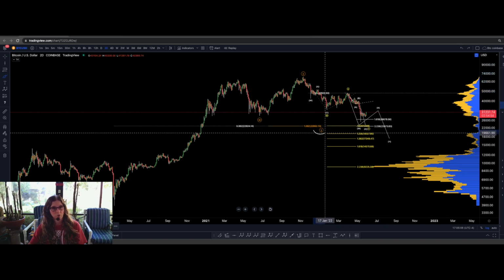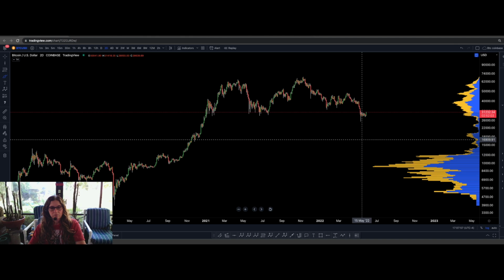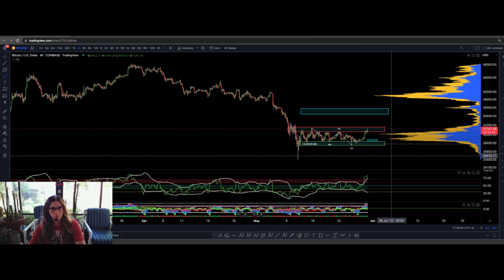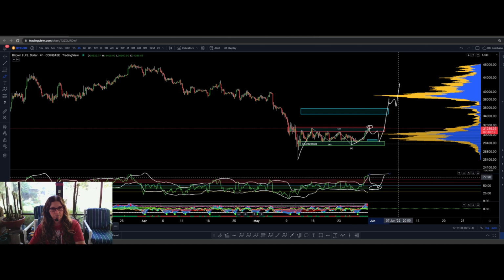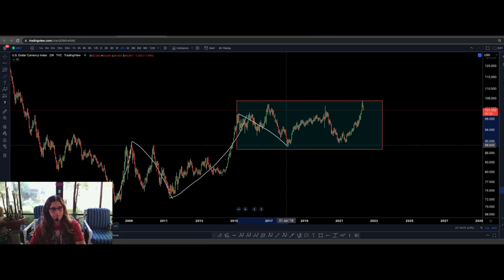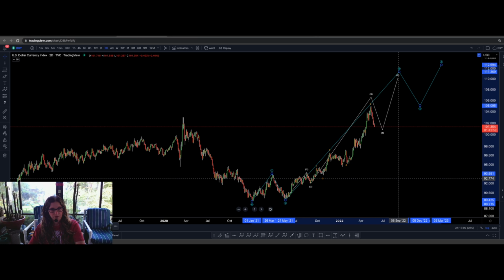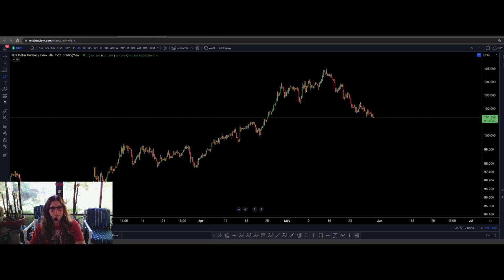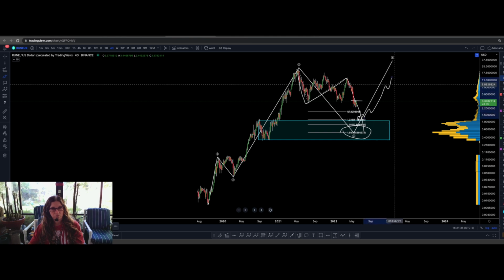Bitcoin, DXY and Rune! Can BTC hit 40k!! COURSE PRESALE 6 DAYS LEFT!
This is a Bitcoin and ETH Elliott Wave Count Update Analysis on what can happen in the near future..

Choose Elite for unlimited help and guidance.
Dragonflytradingsystems.com

Unrekted Indicators:
drbl-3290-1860 Referal Code Please use